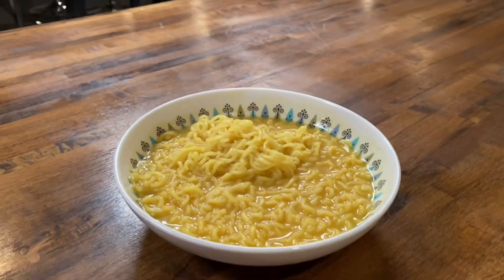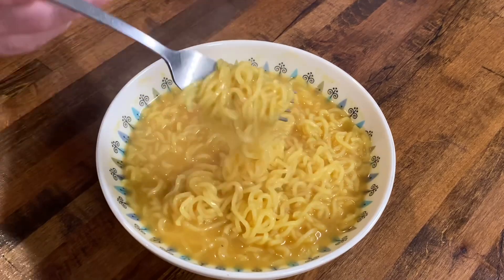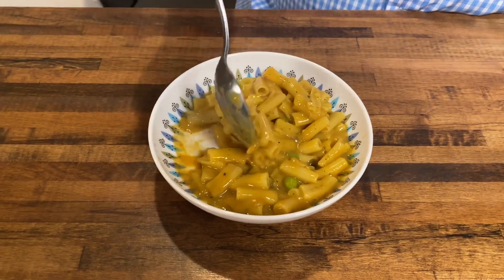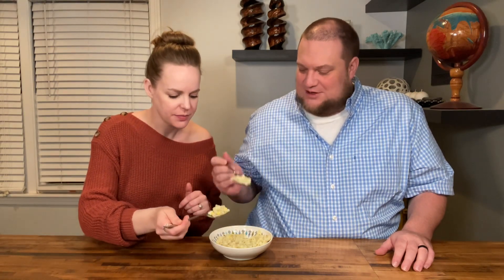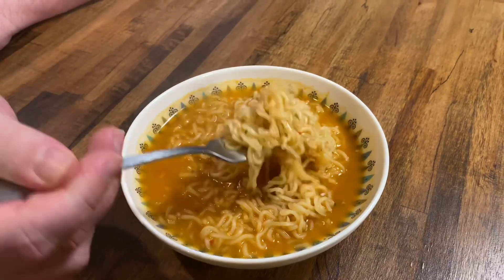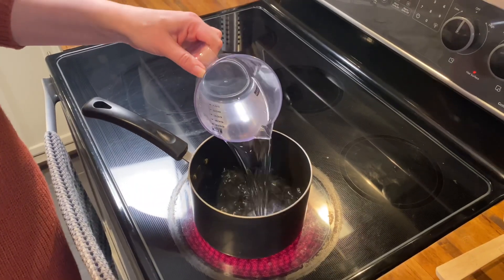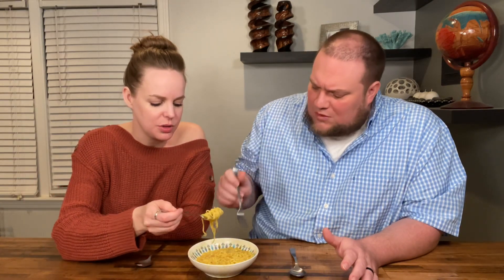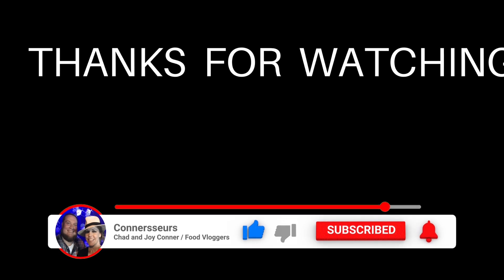Indian instant noodle challenge!! 5 noodles and 3 flavors of MAGGI! Indian food reaction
In this video, we try a variety of Indian instant noodles we picked up at Patel Bros. in Dallas.  We tried 3 kinds of Maggi, and 2 other brands as well. Also, let us know if we missed your favorite!!